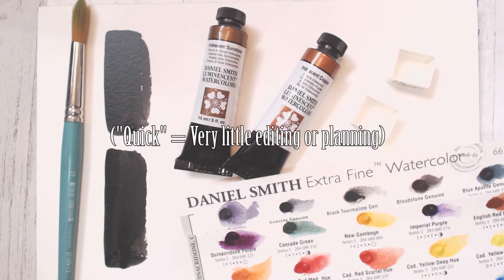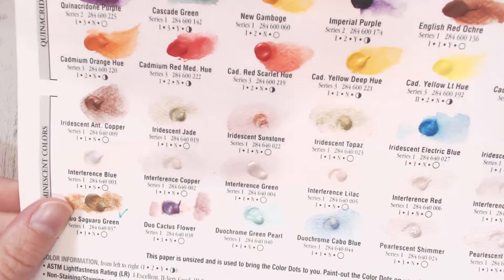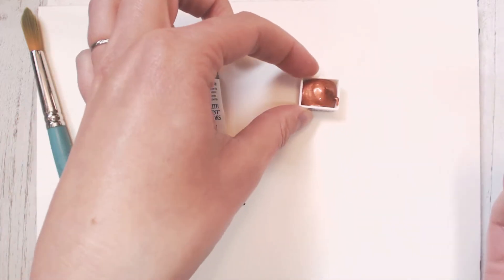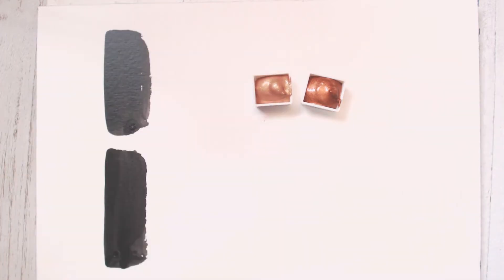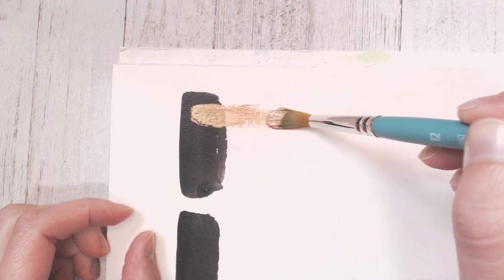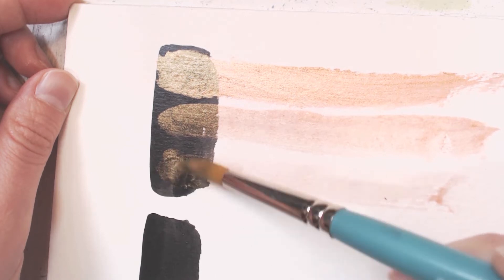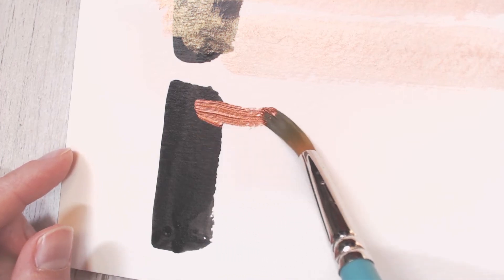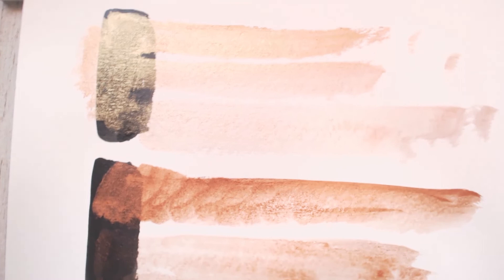TESTING NEW WATERCOLORS: Copper And Sunstone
I normally wouldn't upload two videos in one week, but since this is related to an upcoming painting which I'm *hoping* the supplies will arrive for tomorrow, now is the best time to test some new colors I may be using soon!

* * * * TOOLS & SUPPLIES * * * *
PAINTS: Daniel Smith brand - Top: Iridescent Sunstone - Bottom: Iridescent Copper
BLACK INK: Senellier brand India ink
PAPER: Canson 6x9 Cold Press 140lb Watercolor block
BRUSH: